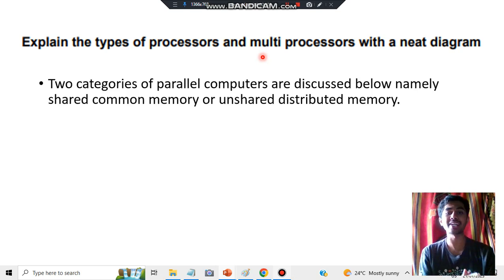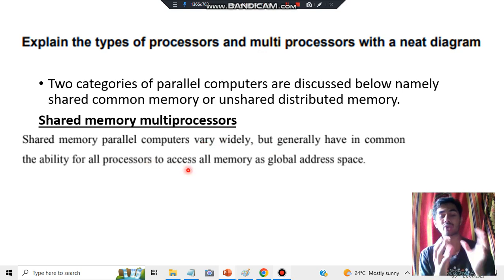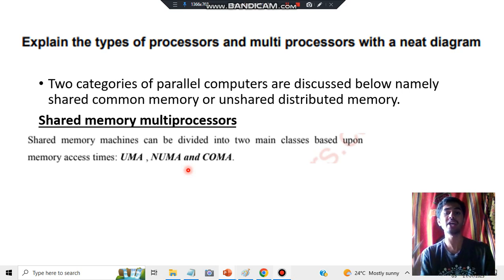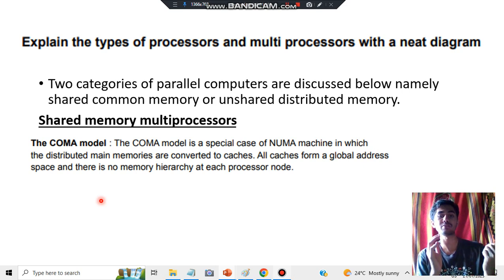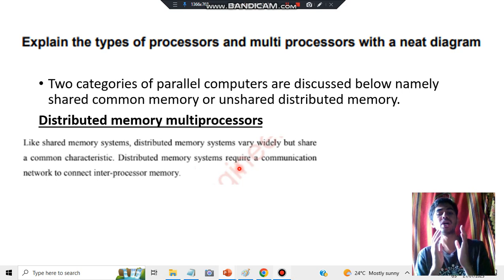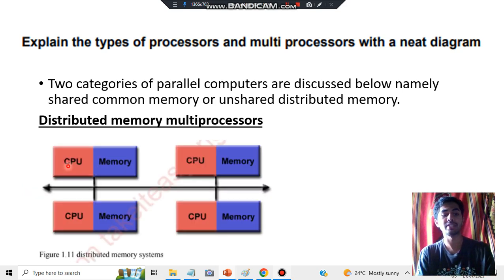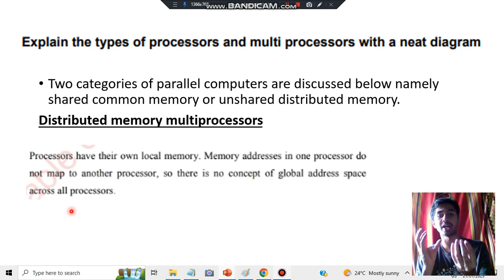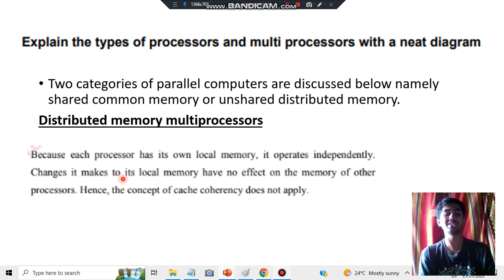MULTI-PROCESSORS EASY 10 MARK QN 👌 Best Video💯SUPER TRICKS 2023 EXAM🤩🎯🔥🔥🔥 7SEM CSE ISE vtu #2023